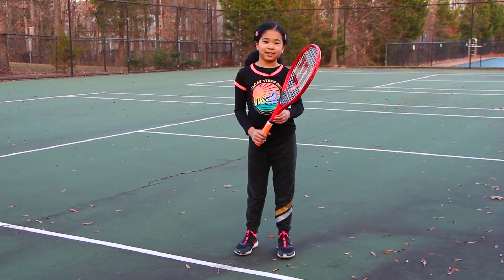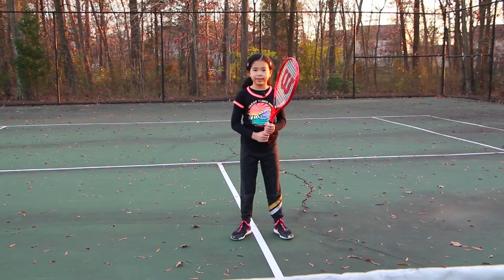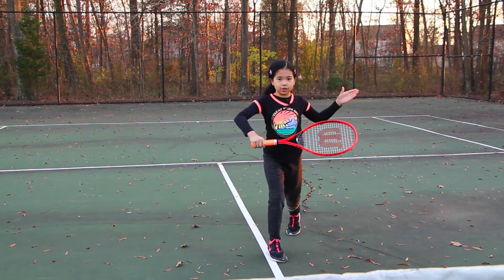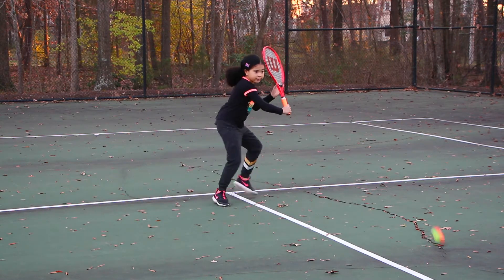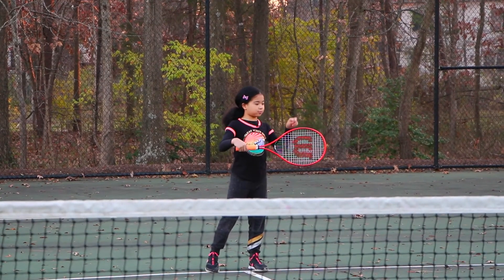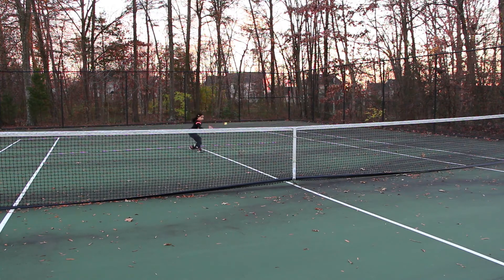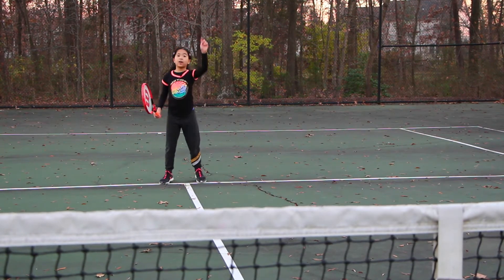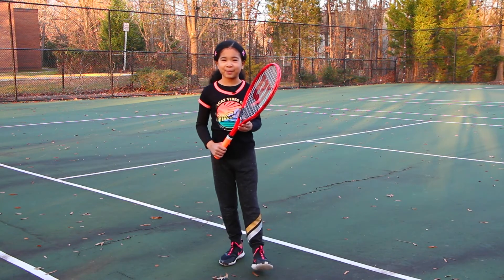Tennis Backhand Drop Shot - Step by Step | Yin's Tennis Lessons for Kids and Adults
Learn how to hit a backhand drop shot with detailed technique.  The process is broken down into individual steps, with tips for success including the purpose of the shot and when to use it.  Lecture and demonstrations provided by Yin for Yin's Tennis Lessons.  Intended for all audiences, but especially beneficial for young tennis players to see a young person explaining the steps.  And remember, practice makes perfect!